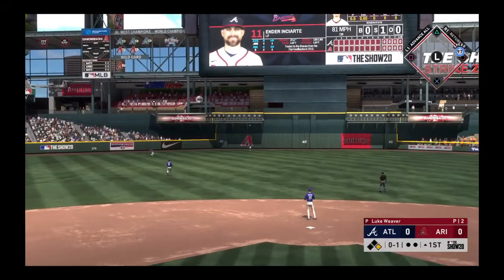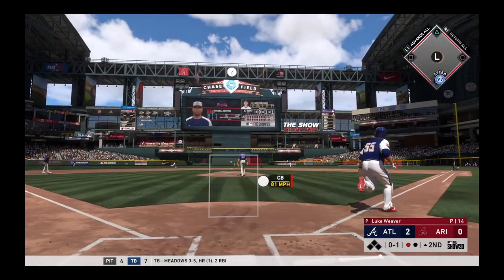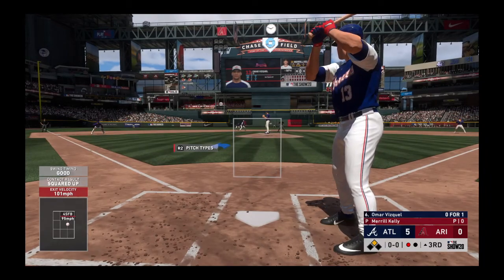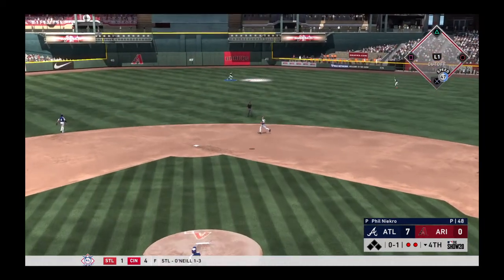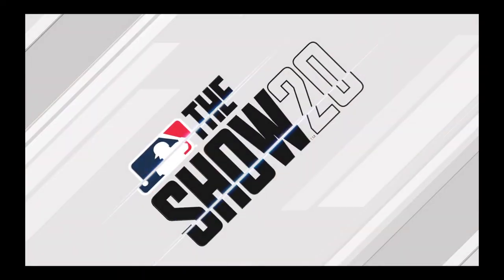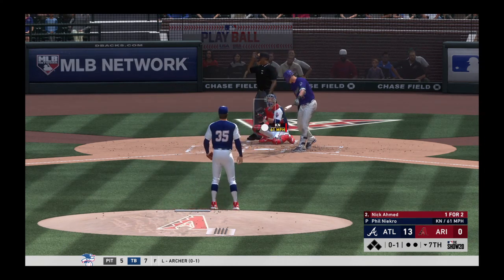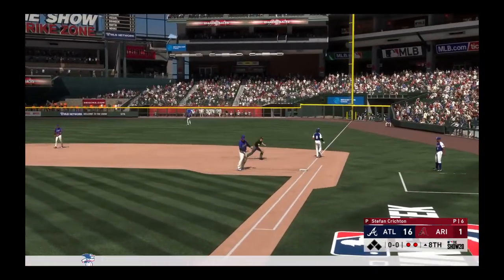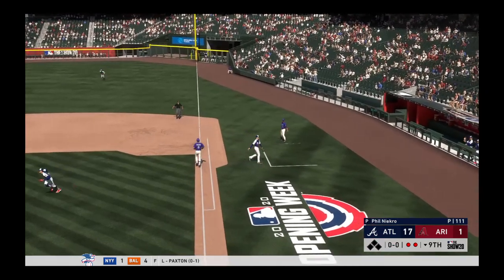MLB The Show 20 Franchise Mode Atlanta Braves Episode 4